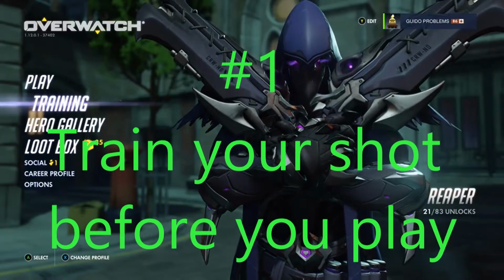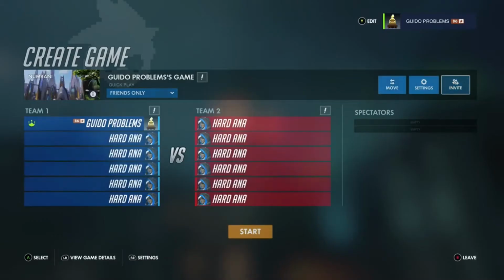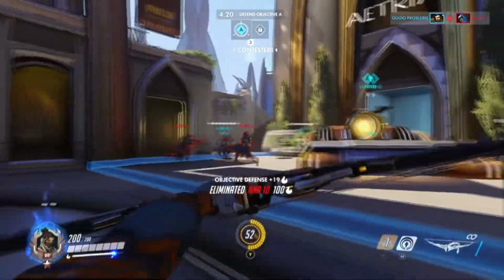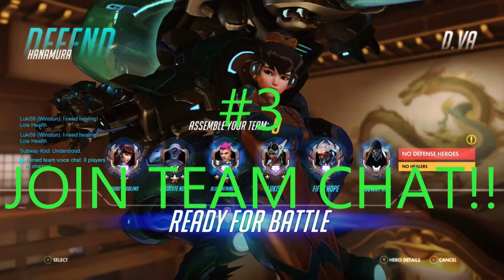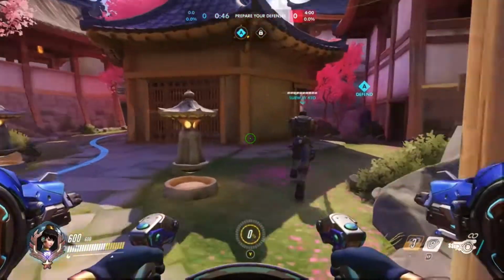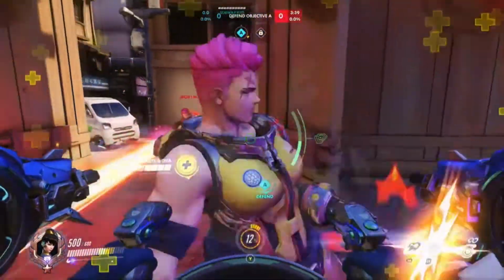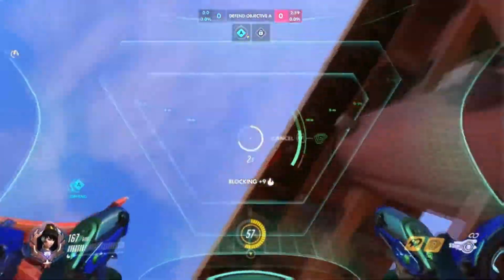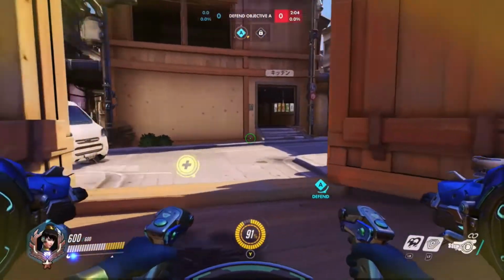[Overwatch SEASON 6] 6 Tips That WILL Win You More Games!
►A quick video outlining 6 tips and tricks that will not only make you a better overall player but will make you win more games in Season 5.

Using Canva to Make Your Own GFX for FREE!